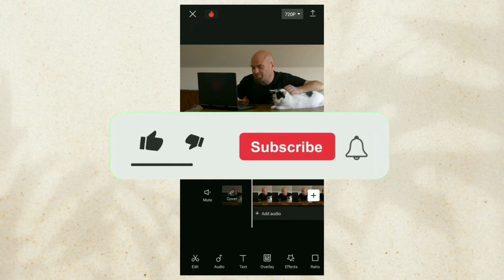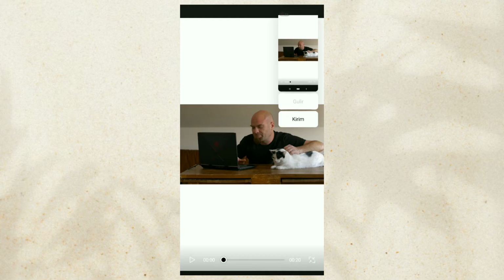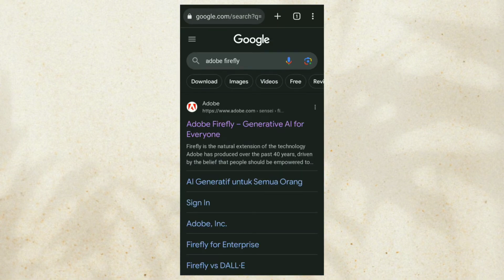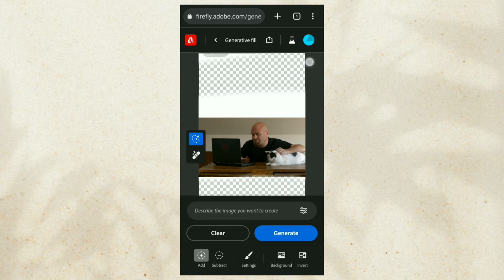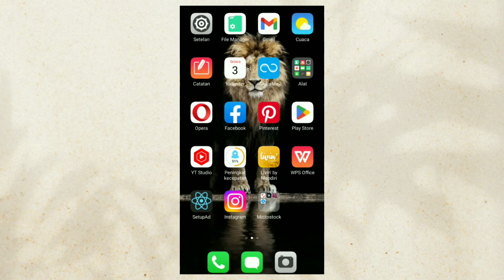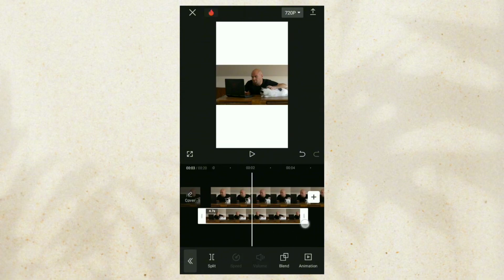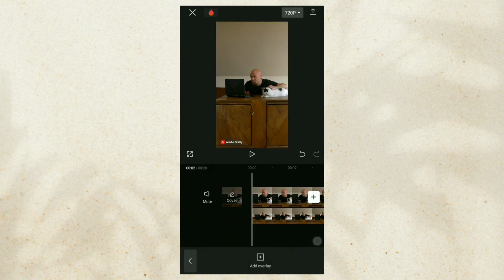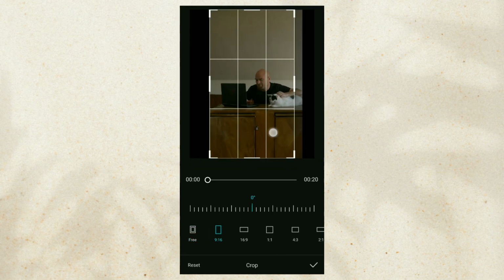How to Convert Landscape Video to Portrait Without Cropping Using CapCut and Adobe Firefly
How to convert landscape video to portrait. In this tutorial video, you will learn how to convert a landscape or horizontal video to portrait or vertical without the need for cropping. We will guide you through two highly useful applications: CapCut and Adobe Firefly.

First, we will show you how to use Adobe Firefly to fill the empty space above and below the video using the Generative Fill feature. This is a crucial step in making your video look perfect in portrait format.

Once done with Adobe Firefly, we will switch to CapCut, where you will learn how to merge the image generated by Generative Fill with the original video using the Masking feature. This will ensure that your video remains intact without cropping while still being in the desired portrait format.

With clear, step-by-step guidance, you will easily transform your video into a portrait format more suitable for social media platforms like Instagram and TikTok. So, if you want to get more creative with your videos without losing valuable content, don't miss out on this tutorial!